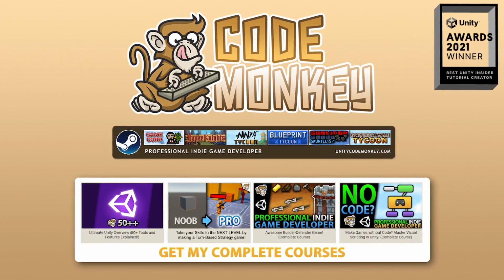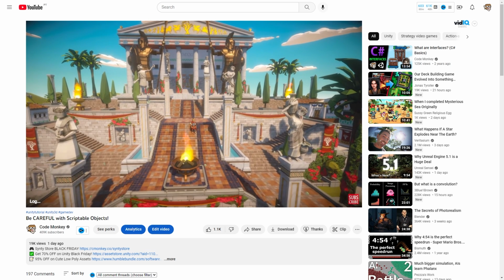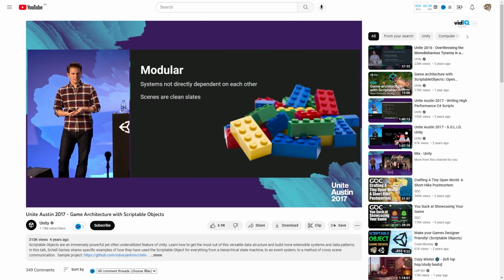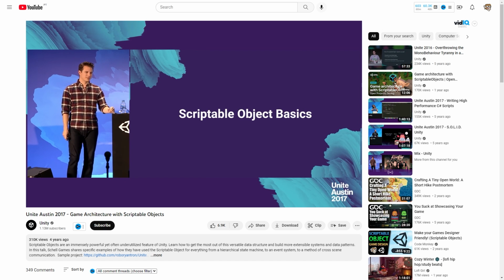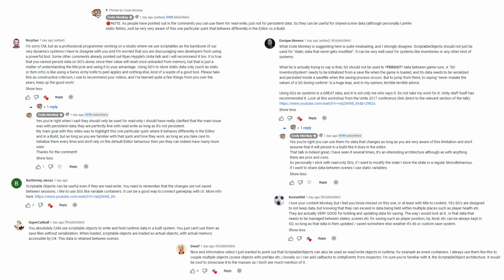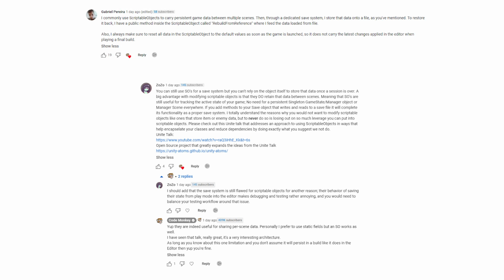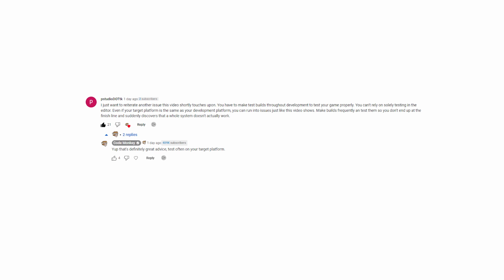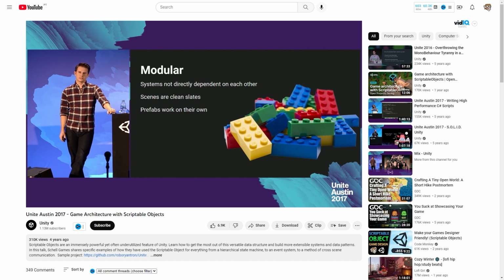Follow-up: Should you be CAREFUL with Scriptable Objects? Read-Only or Read-Write?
💬 In the last video I spoke about one specific quirk of Scriptable Objects where they act like persistent state in the Editor but not in a Build.
That was the main point I was trying to get across but I also made a quick off-hand remark where I said they should only be used as static read-only data containers and a lot of people pointed out in the comments that is not correct.
That is indeed how I personally use them but there are valid uses of read-write access, there is an excellent talk by Rayn Hipple that does talk about that architecture.
So personally I do not like that architecture but that does not mean you shouldn't like it. If it makes sense to you, and you are very aware of that one quirk then you can use them as read-write.